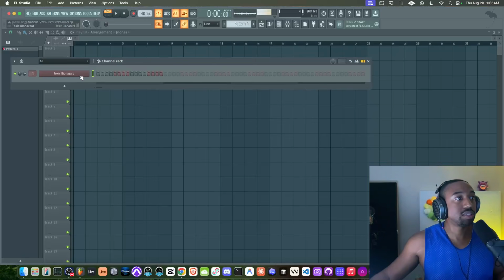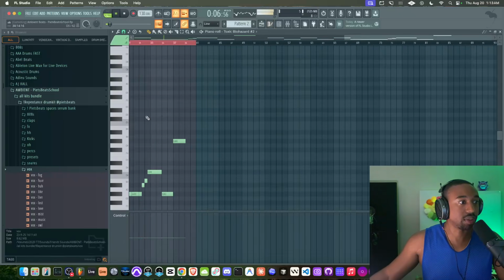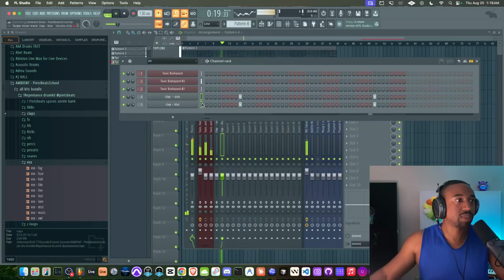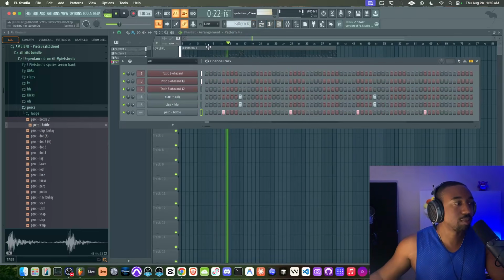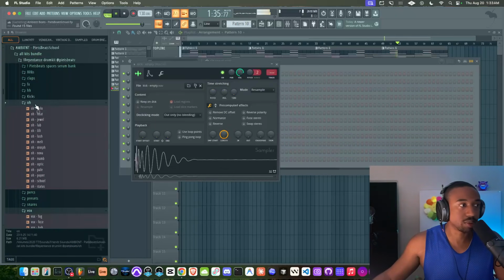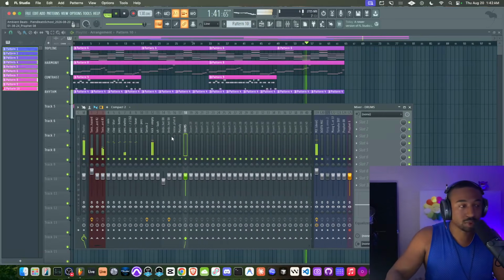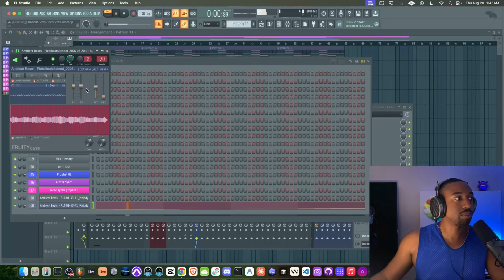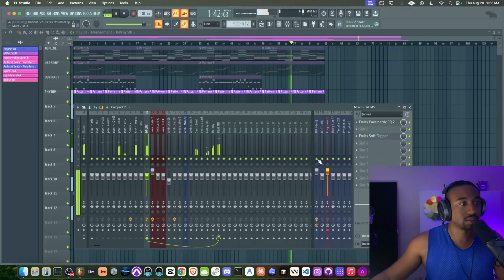FL STUDIO | How to Make Ambient R&B (PietsBeats Method)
PietsBeats Drum Kit Bundle

PietsBeats - How to Make Ambient Soundscapes and Beats in 2026